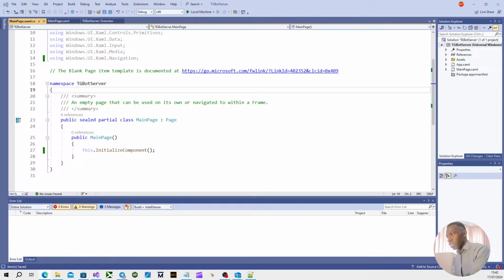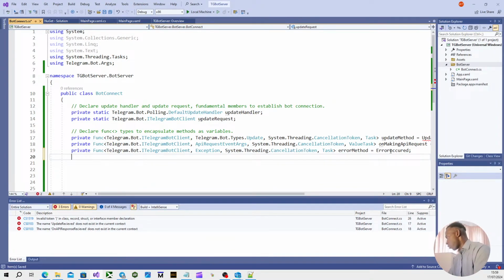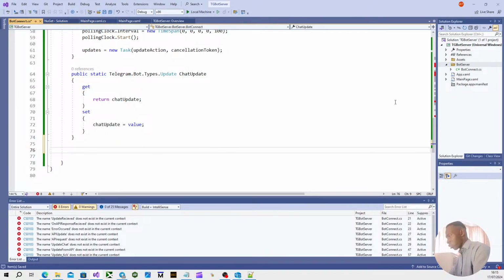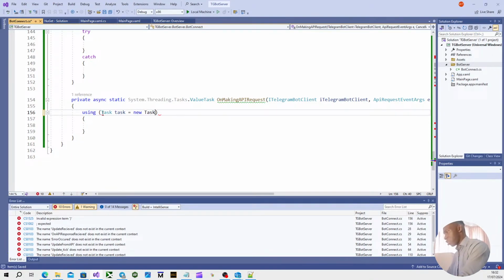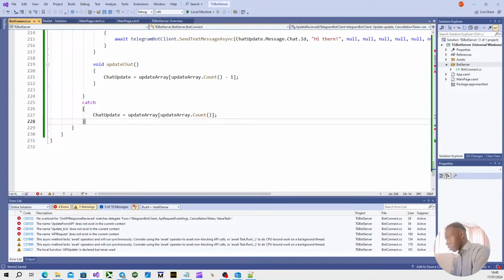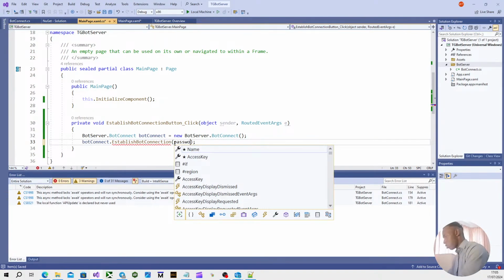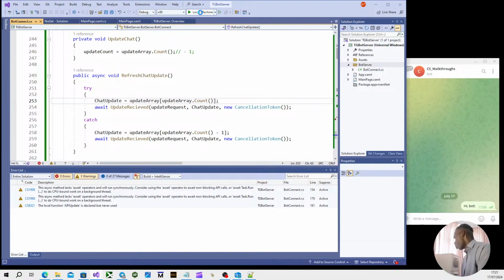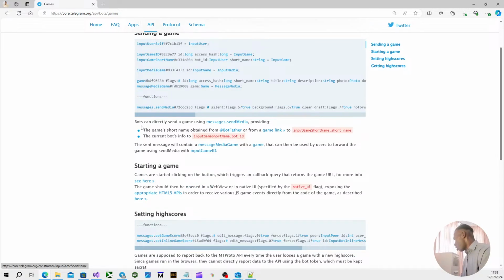🔴 How to program a SIMPLE Telegram Bot server using C# and UWP (TG Bot API v.19.0.0)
Greetings all! Today I'll be walking-through how to build a simple Telegram bot server using .NET C#, UWP and the TG Bot API v19.0.0 to interact with users speaking with your bots. With this, you can get creative and build your own TG bot server off from your laptop to process chats, process payments or gain analytics with your chats!
Hope you enjoy, thanks!

[Check out my 'Learn : C# Masterclass' to learn C# with live tutorials on a comprehensive level!]

Williams Teddy-Jimoh

williams_teddyjimoh

-Wills